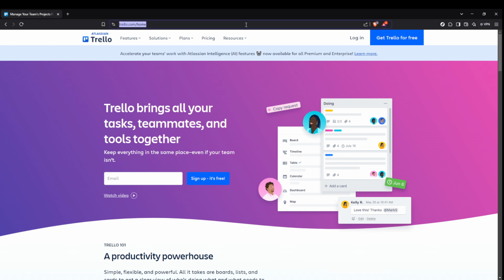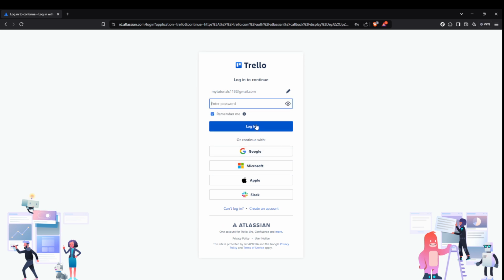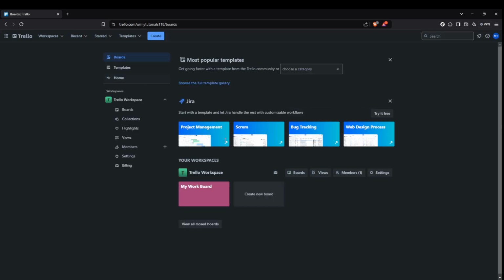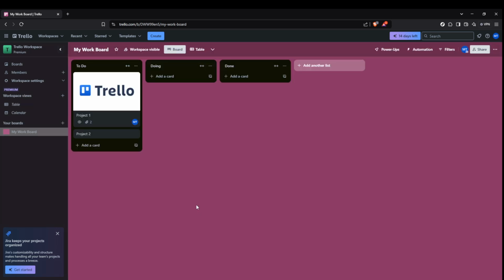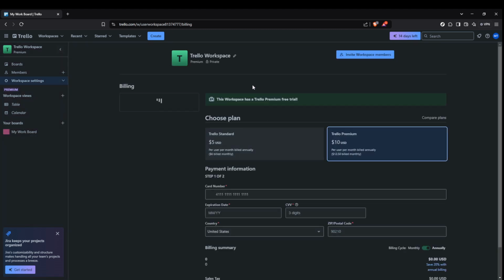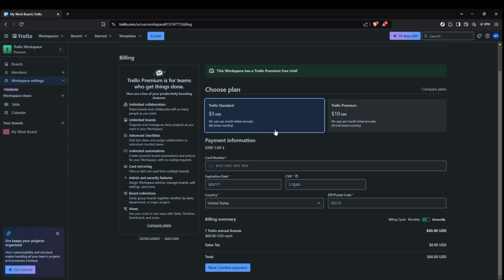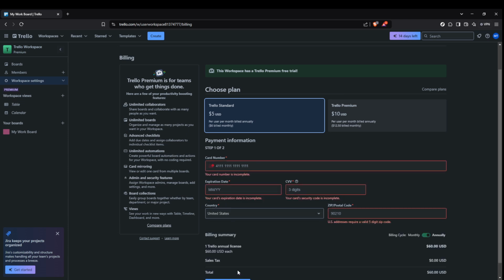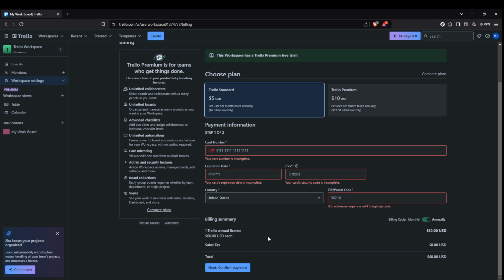How to Add Credit Card to Trello Updated [2025 Full Guide]